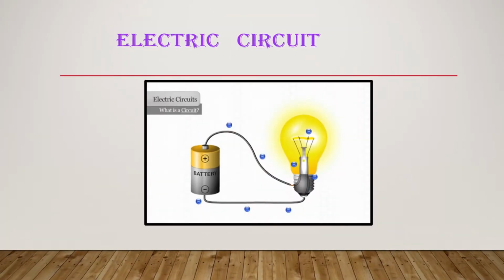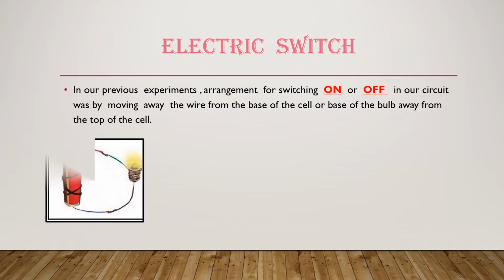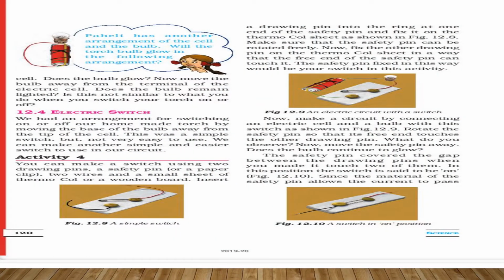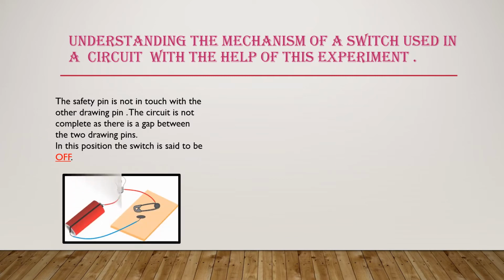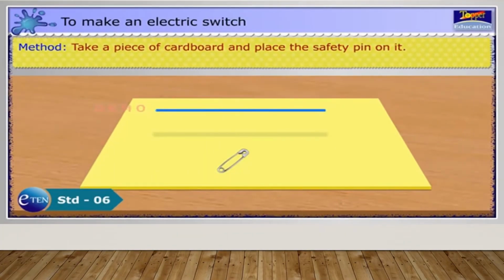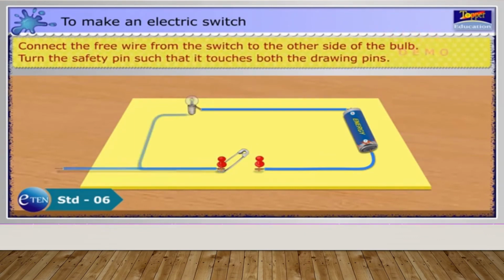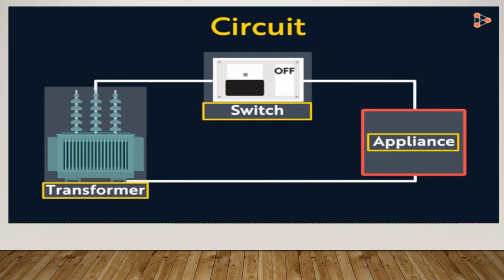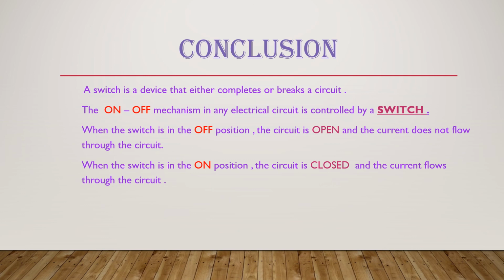CHAPTER 12: Electricity and Circuits - switch